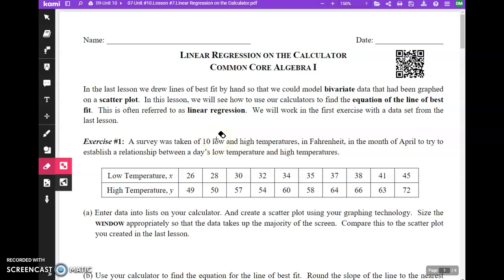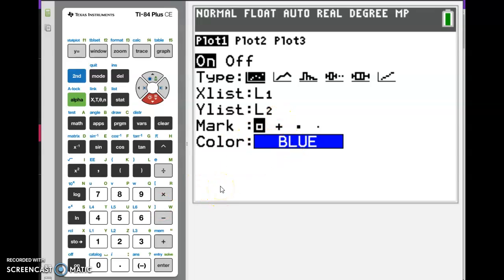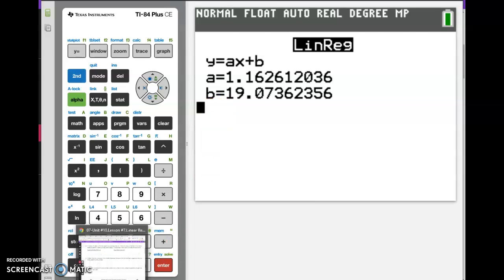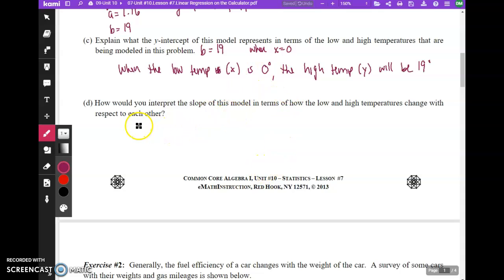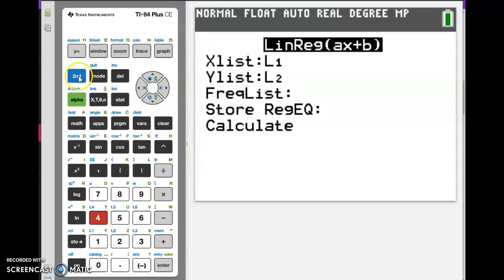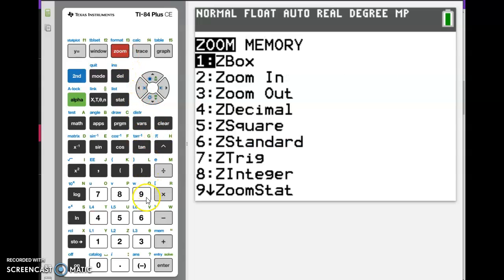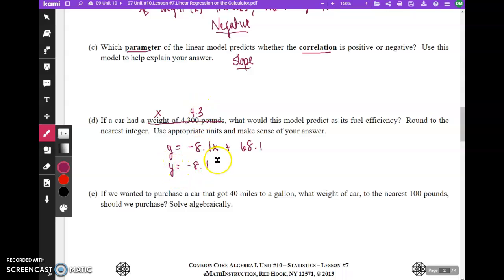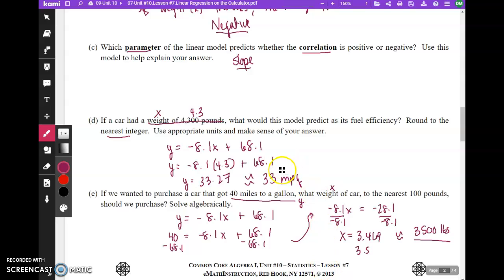Algebra 1 -- U10L7 Linear Regression on the Calculator